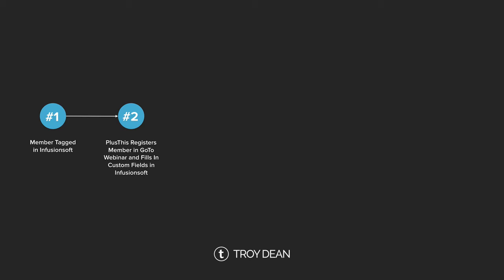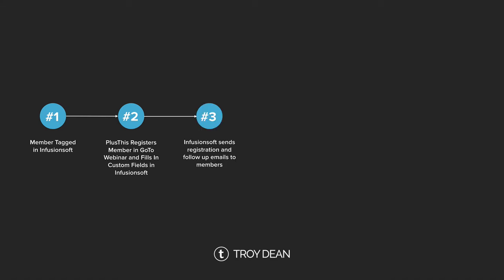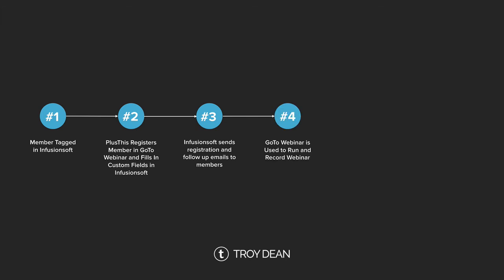PlusThis, Infusionsoft and GoTo Webinar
I made this video to help my team understand how we use PlusThis to integrate Infusionsoft with GoTo Webinar to run our monthly webinars for our members. I hope you find this useful.